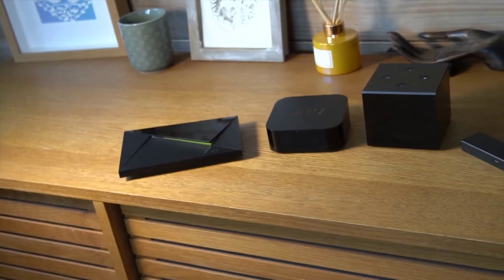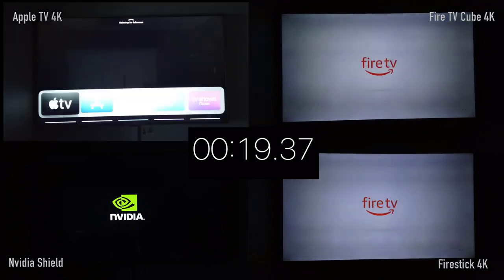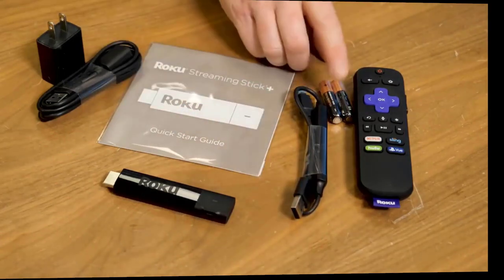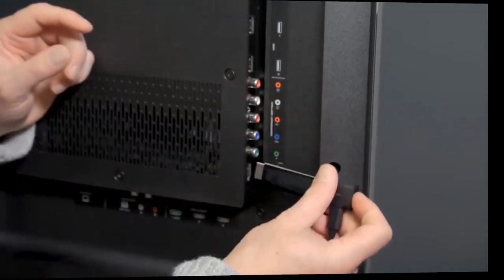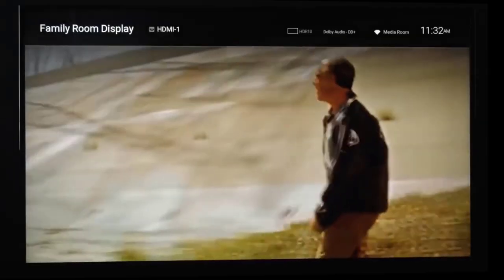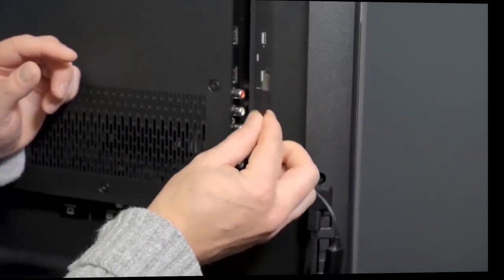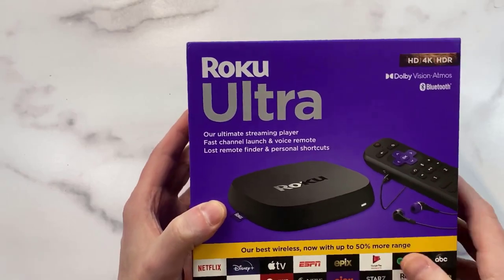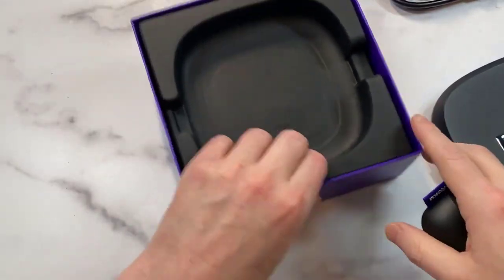best 4k streaming device 2024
No 1 Roku Ultra 4800R =
No 2 Roku Streaming Stick+ =
N0 3 Amazon Fire TV 4K Alexa Voice Remote =